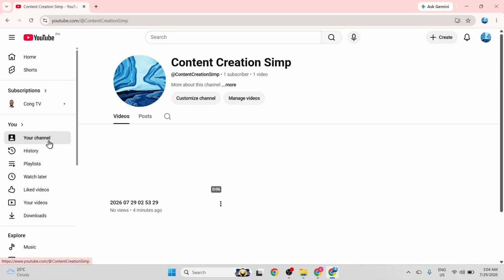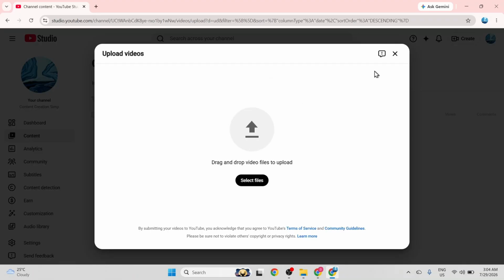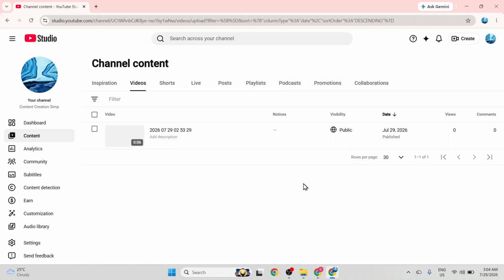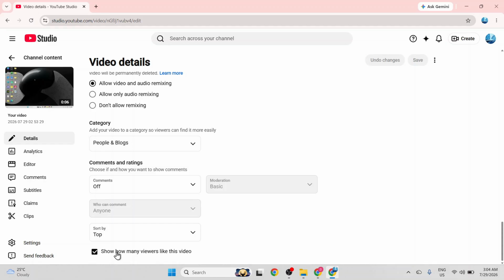How To Hide Likes And Dislikes On Youtube